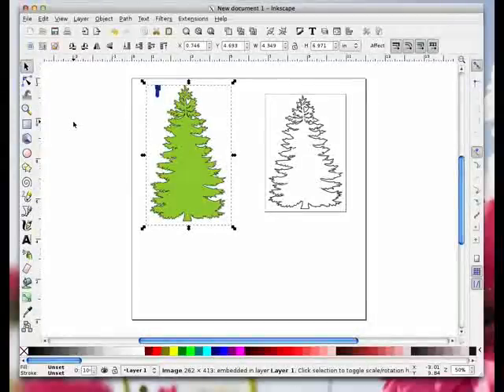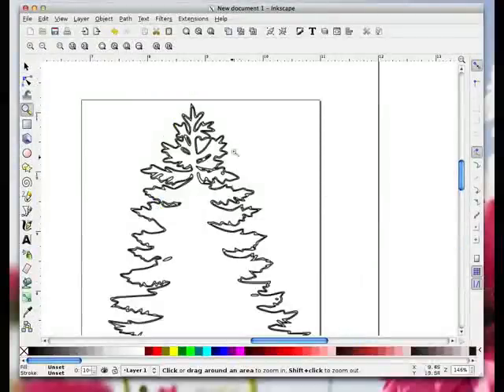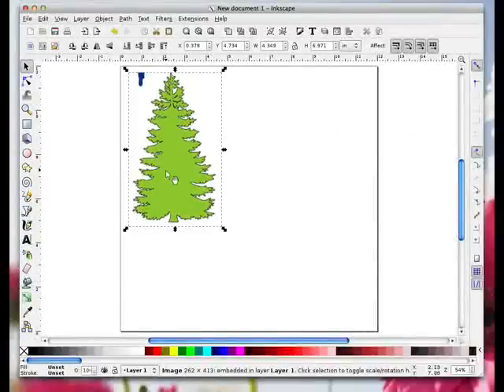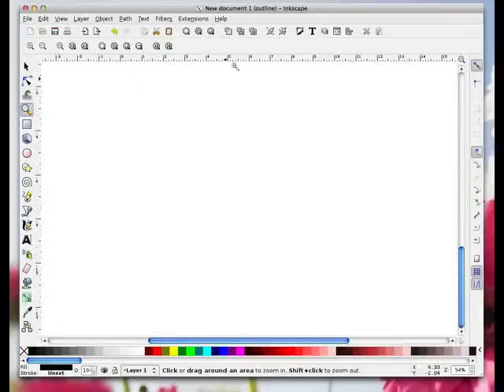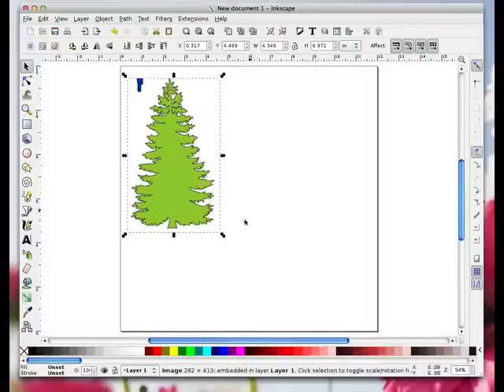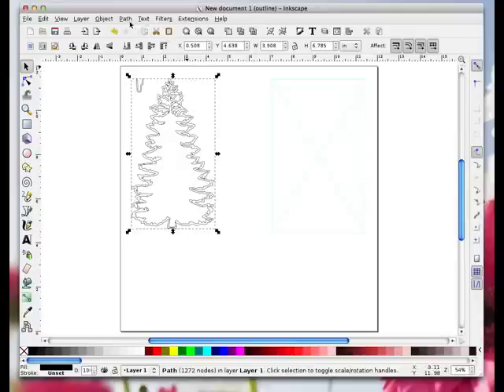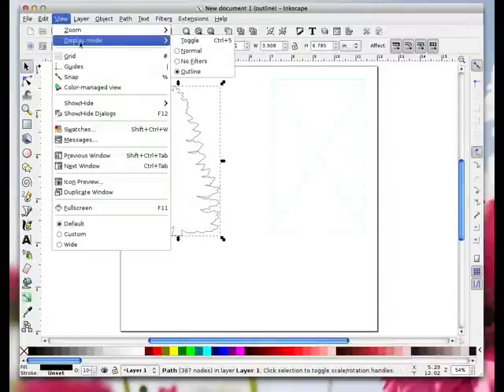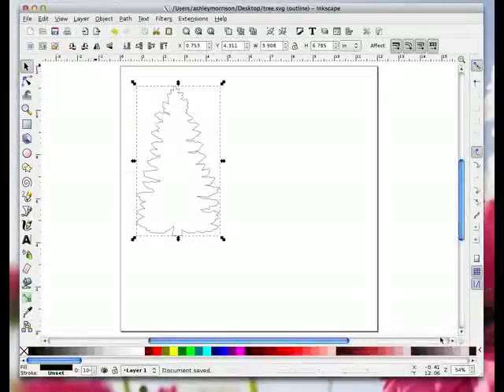Inkscape Advanced Auto Tracing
Hoe to auto trace using Inkscape, advanced